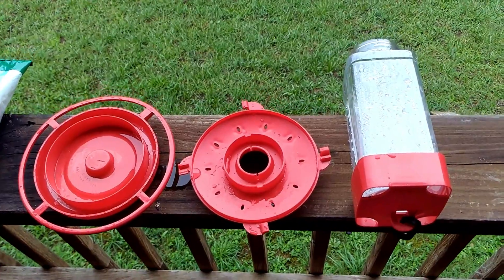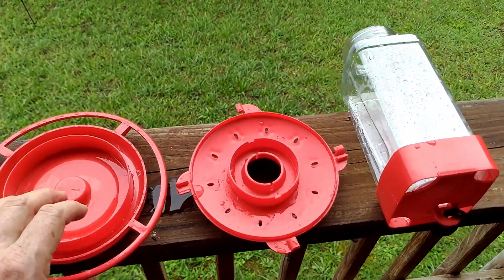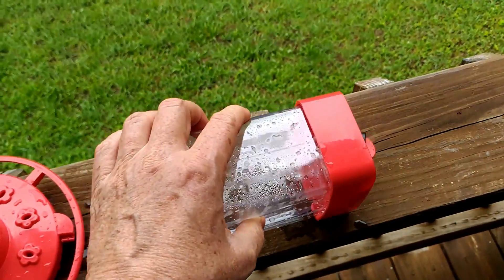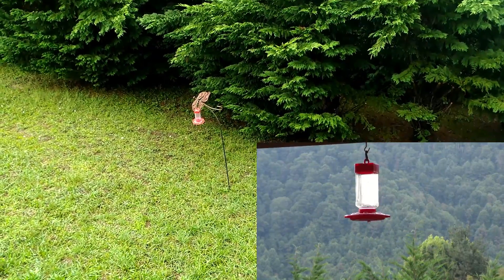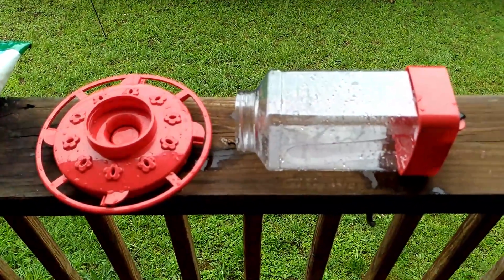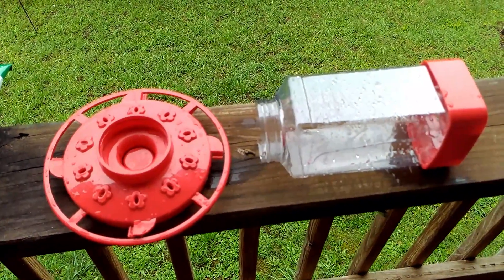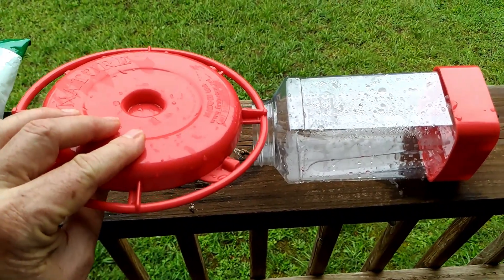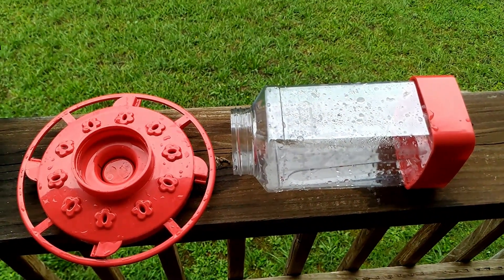Best Hummingbird Feeder is the Cheapest!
Hummingbird migration is underway and they need energy drinks! My Hummingbirds love these First Nature 32oz. feeders, they don't leak, are easy to clean, and amazingly I found that they are made in the USA and sell on Amazon for under $7 each.  where a 2-pack was less than 14 bucks. I've thrown out all my leaky hard to clean feeders and plan on getting 6 of these feeders to be ready for next year to attract even more hummers and reduce the inevitable fighting. A lot of males were passing through in August in the North Carolina mountains and now in early September there is a recent influx of juveniles and females and still some combative males - Hummingbirds typically stop showing up in early October as they head further south toward Mexico. There is still time to get out some feeders and help them out - they are one of the most enjoyable and interactive of backyard birds.
If you have known ant problems you can get the bundle with ant guards. Enjoy!